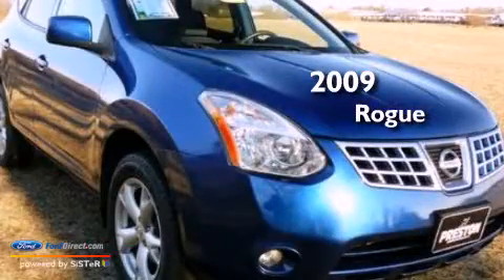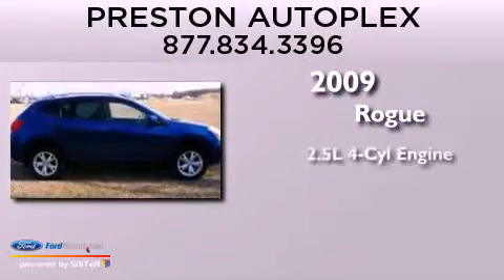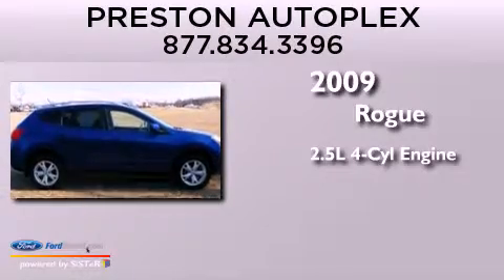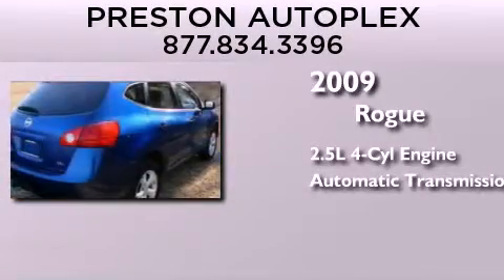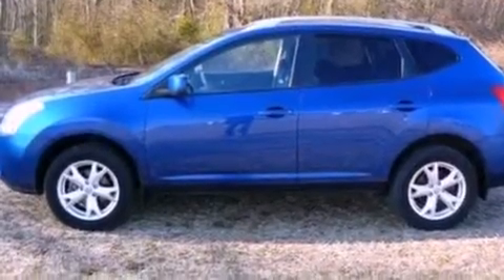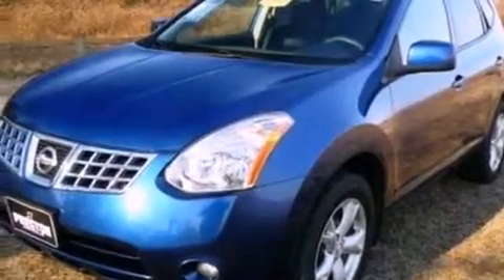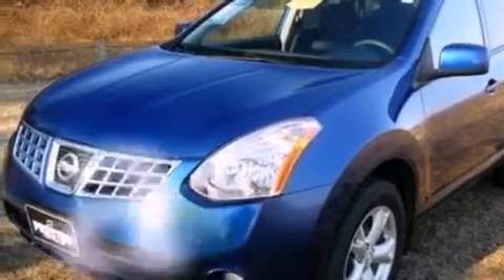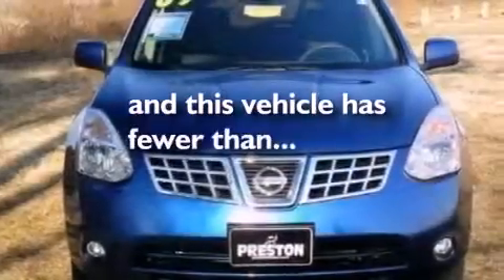2009 NISSAN ROGUE Hurlock MD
Year : 2009
 Make : NISSAN
 Model : ROGUE
 Engine : 2.5L I4 16V MPFI DOHC
 Trans . : AUTOMATIC CVT
 Exterior : INDIGO BLUE
 Miles : 61,682
 Interior : GRAY
 Stock : N300237A